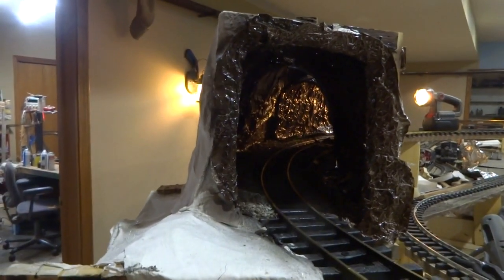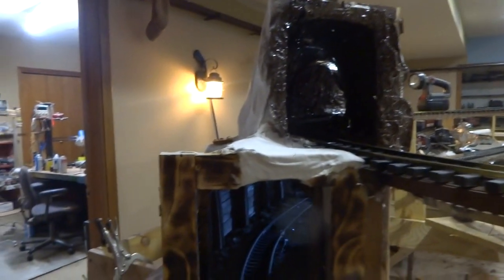Lining your model railroad tunnels Part 2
Finished with the tin foil lined tunnel on the U&B RR.
It does look like you can spray your tin foil before crumpling it up, must use spray paint other types wont stick. Please comment and let me know how this works for you. THANKS